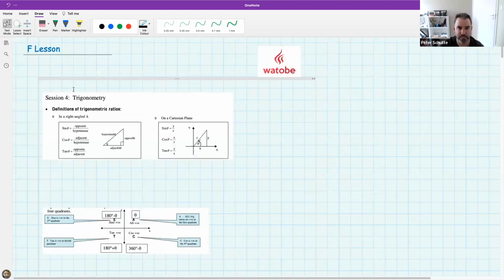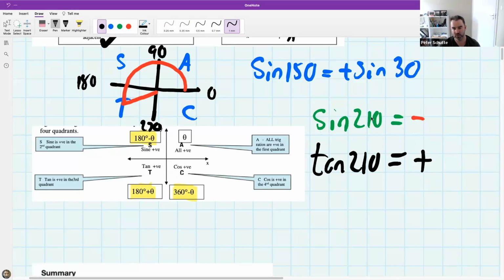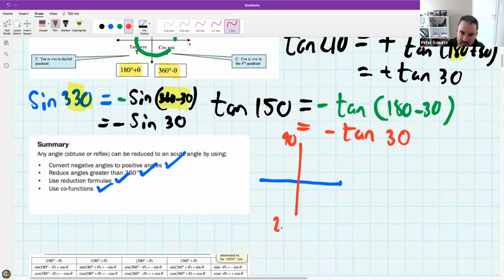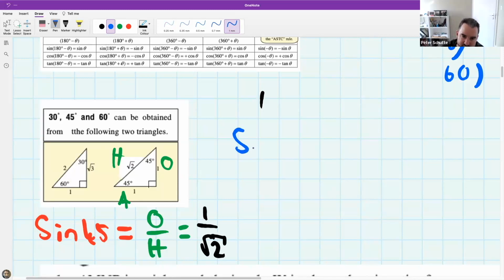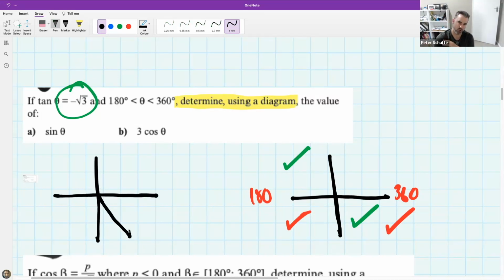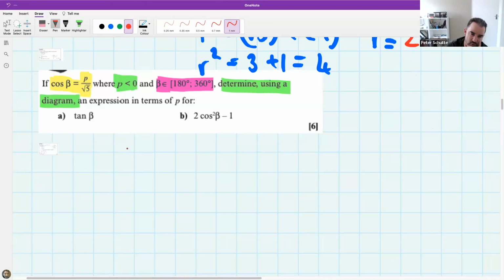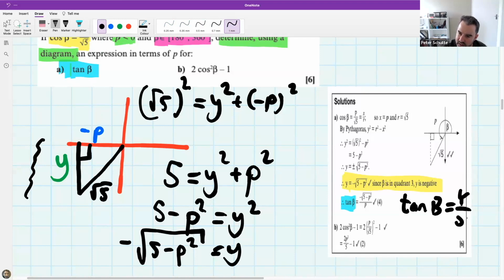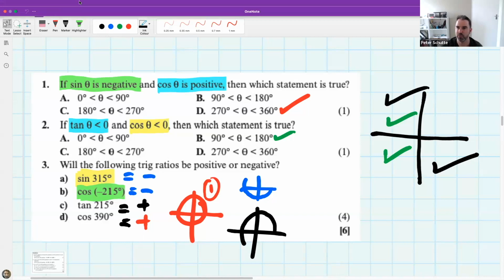Grade 11 - Revision: Trig Foundation (xy plane and reduction formulae)